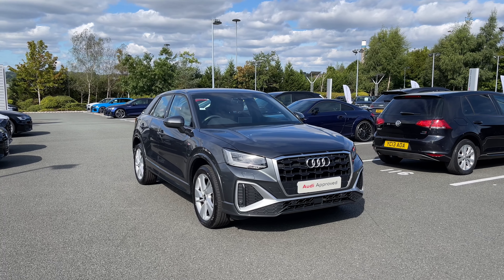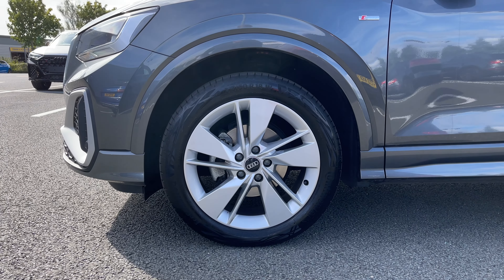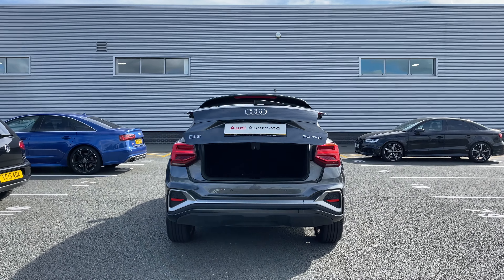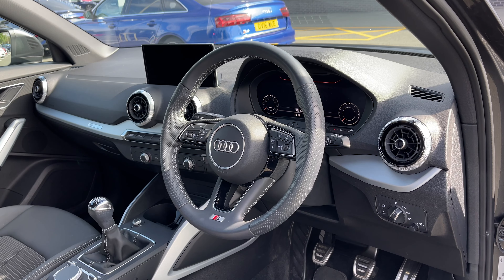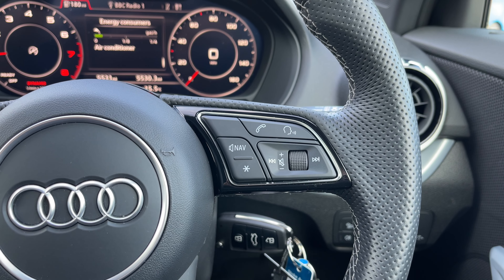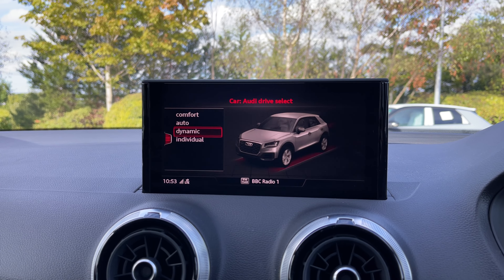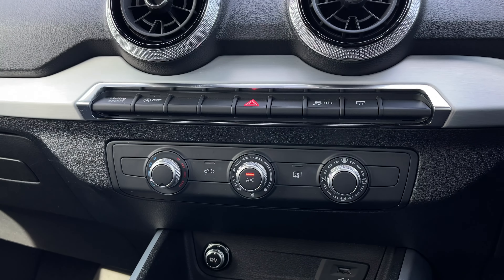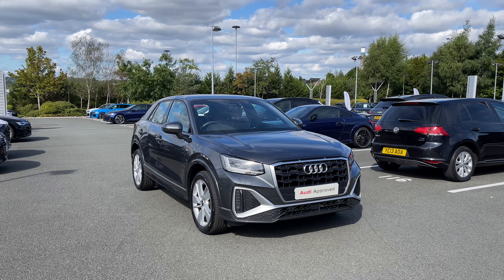2021 Approved Used Audi Q2 S line 30 TFSI 110 PS 6-speed | Stoke Audi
Check out this approved used Audi Q2 S line 30 TFSI 110 PS 6-speed, currently for sale at Stoke Audi.

2021 Audi Q2 S line 30 TFSI 110 PS 6-speed
DV71 EWA
5,527 miles
Petrol
Manual
Daytona Grey paint

Some of the main features include:
18" 5-segment design alloy wheels
Satellite navigation
Powered Tailgate

0:00 - Beginning
0:10 - Exterior
1:18 - Rear Seats
1:47 - Boot Space
2:23 - Interior Styling Tour
3:09 - Interior Features and Controls
5:18 - Contact us